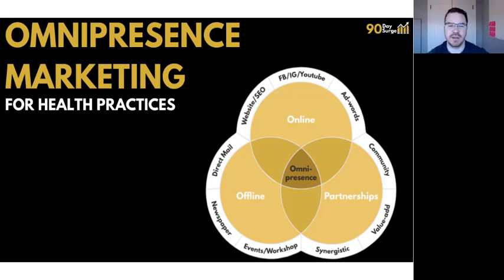Omnipresence Marketing for Health Practices - Generate 20+ New Patients per Month on Autopilot!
Learn more about these strategies and how to implement them in your health practice here